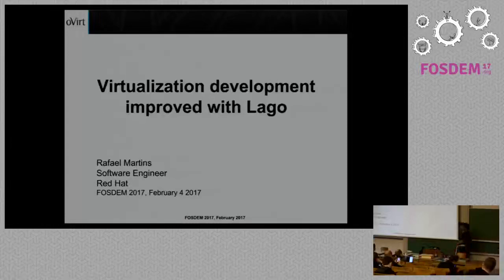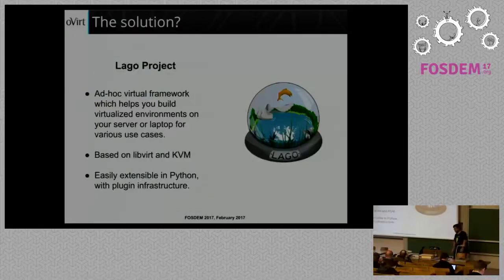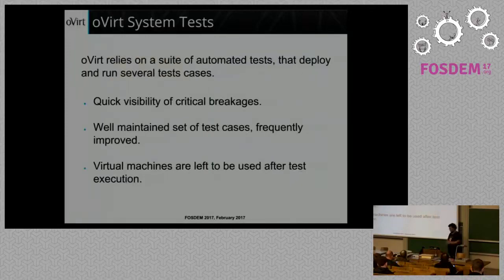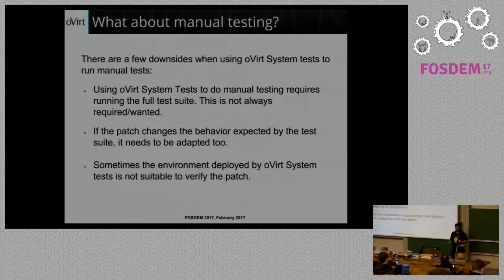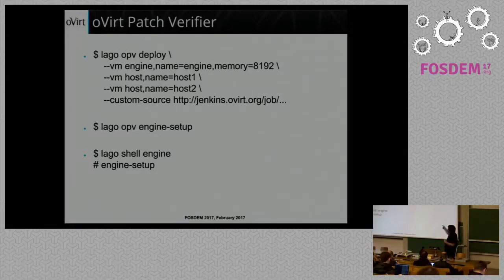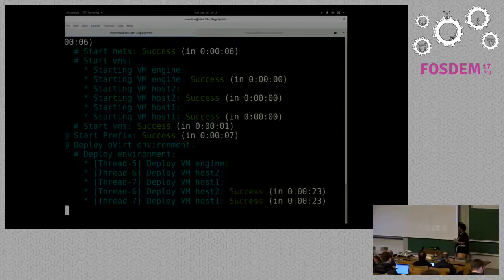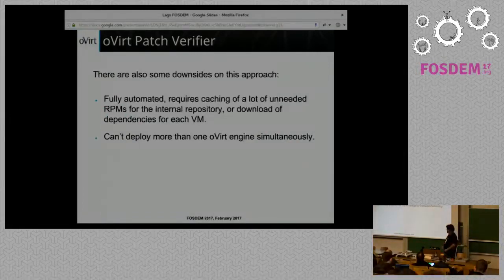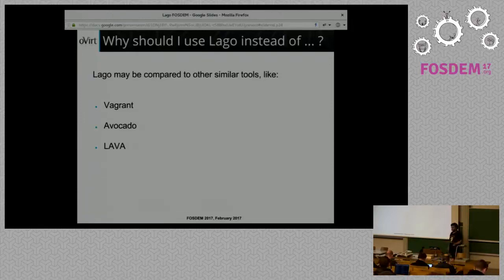Improving your virtualization development workflow with Lago